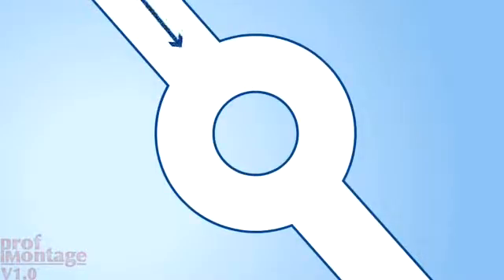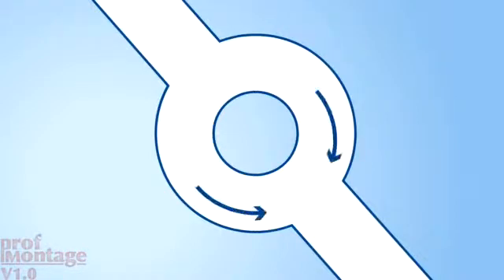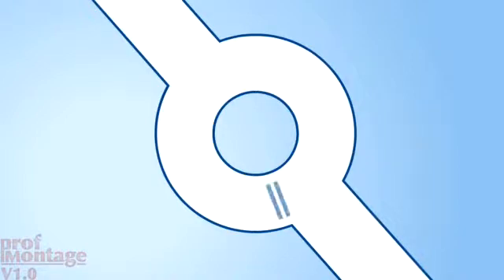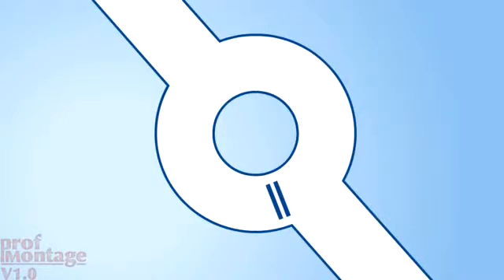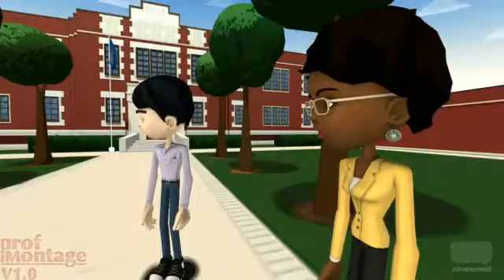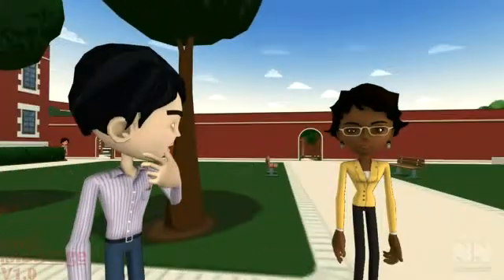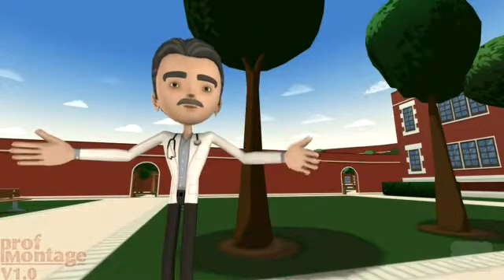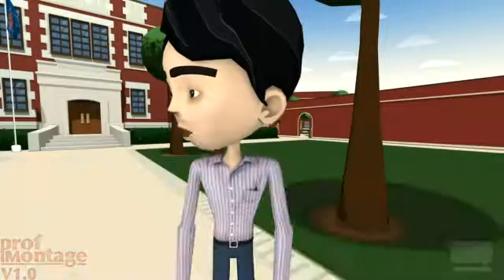ReEntry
Cardiac electric currents do donuts too! An introduction to laddergrams.